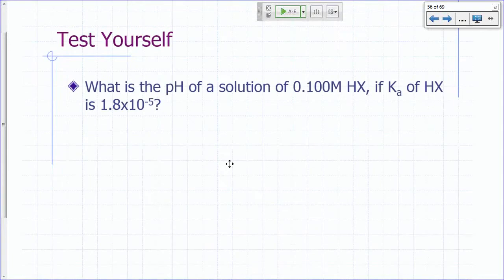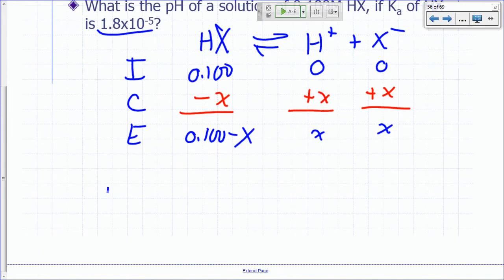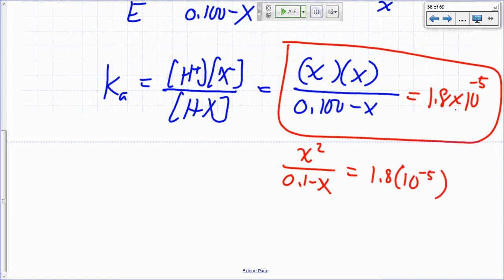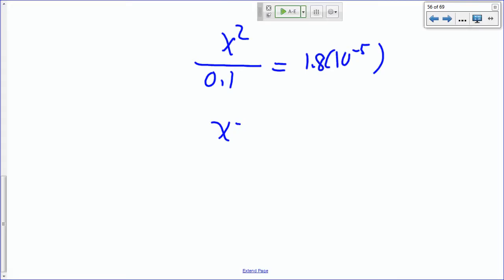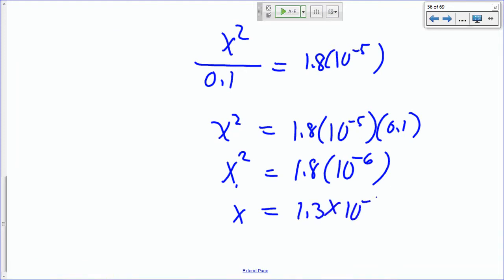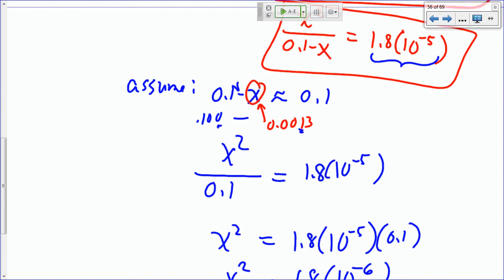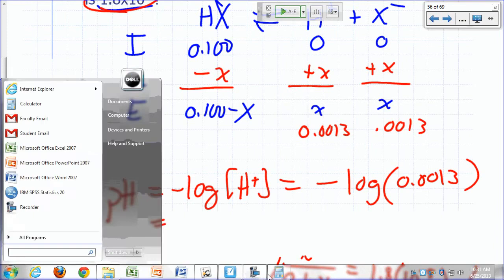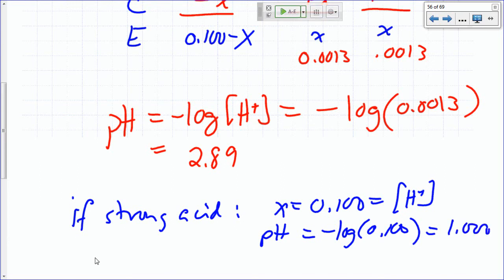Aqueous Equilibria 22 - pH of a Weak Monoprotic Acid - 6m:16s